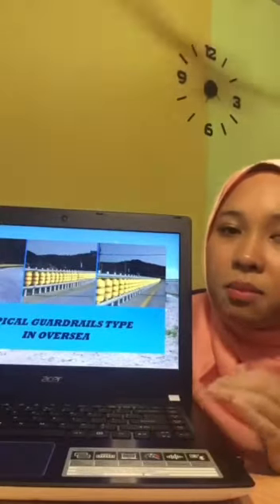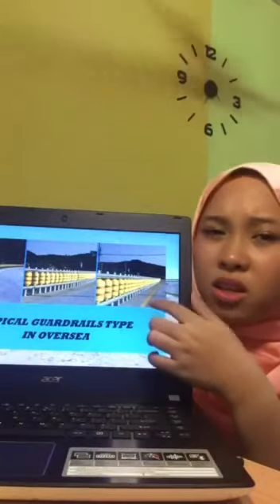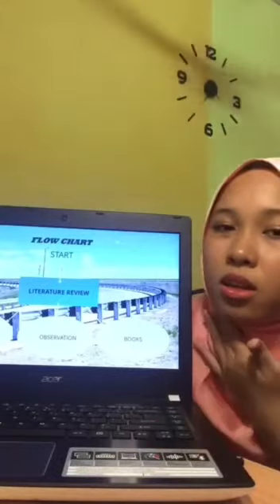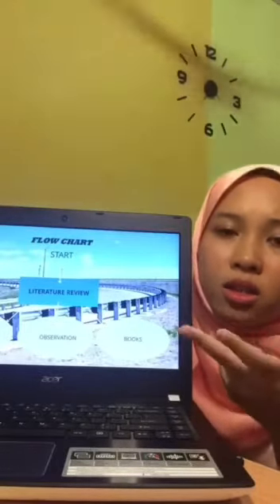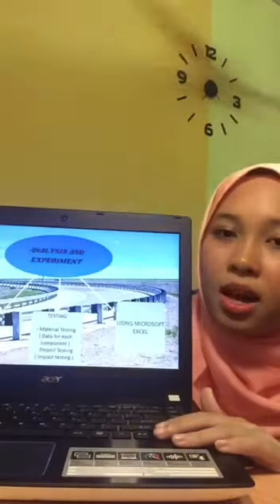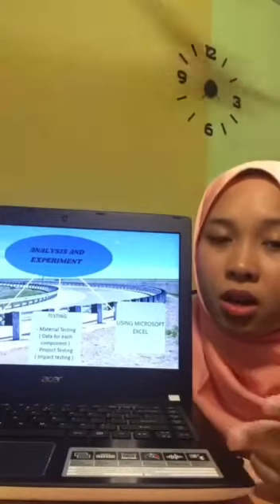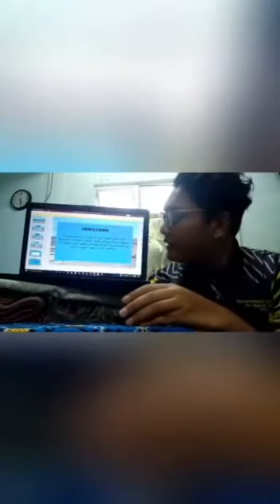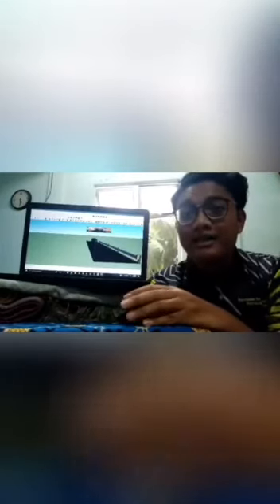Glowing Flexible Safety Barrier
Video Presentation of Final Year Project Polythecntic Port Dickson